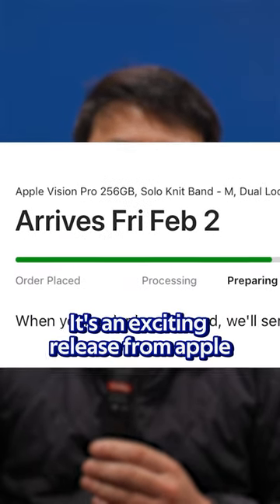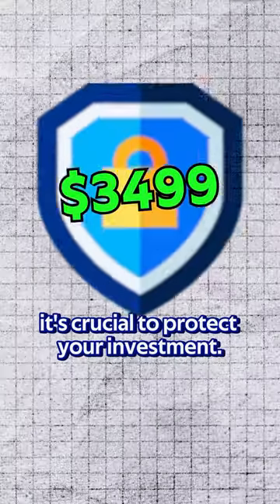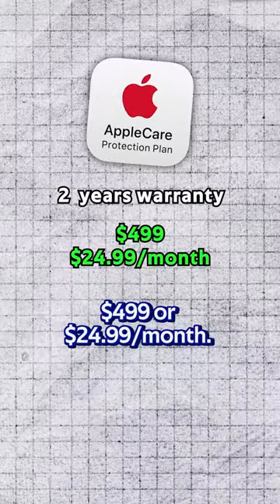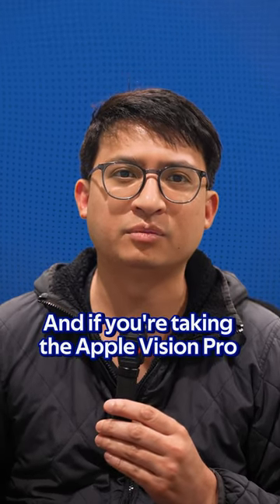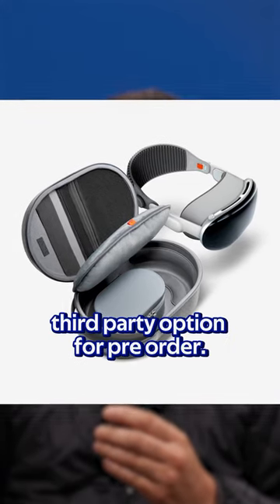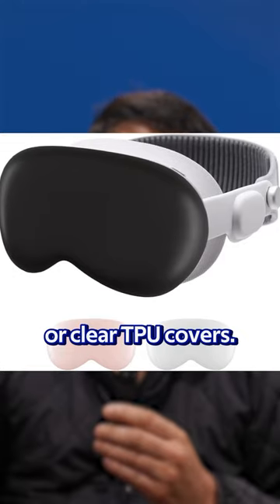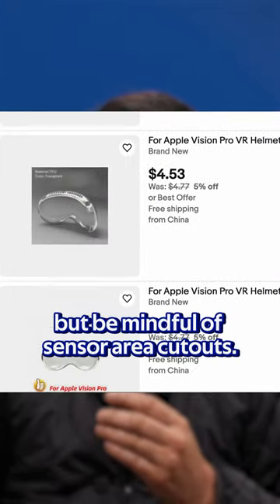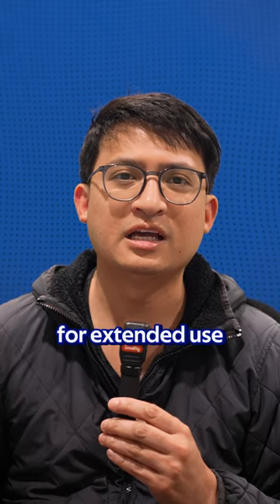Protect your $3499+ Apple Vision Pro with These Items!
The Apple Vision Pro is not cheap! Protect and give it some insurance with these 4 items.